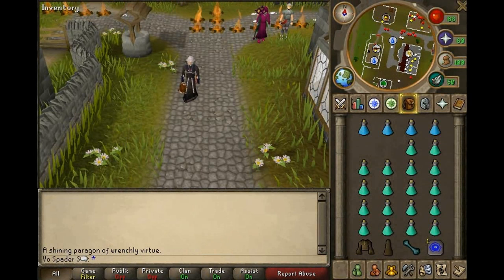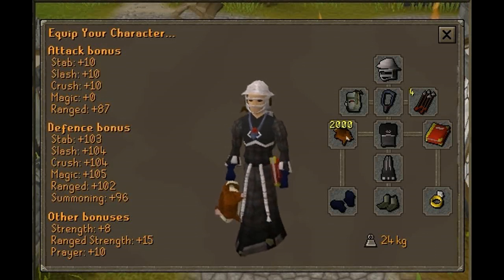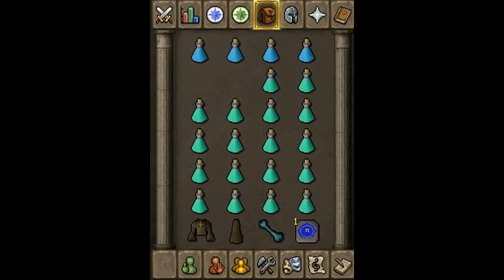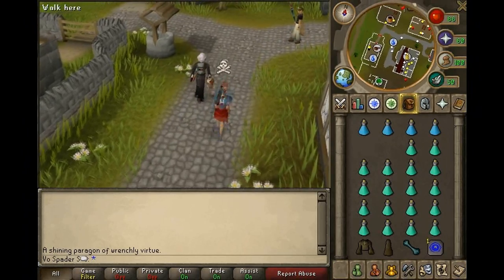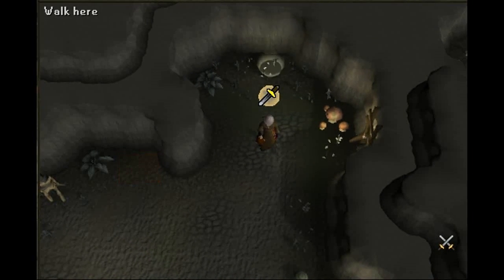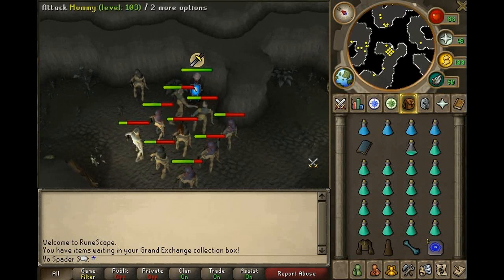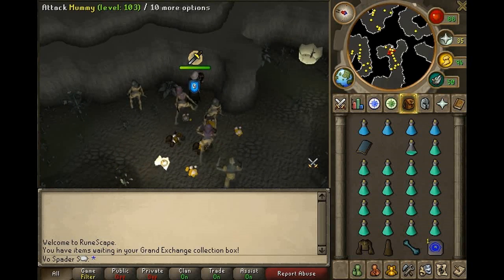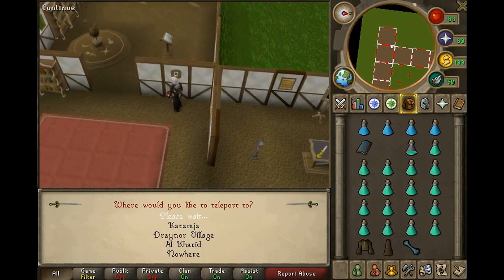[RS] In-Depth Red Chinchompa Guide with Commentary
I hope everyone enjoyed the video, comments are welcome =) Good luck Chinning!!! -